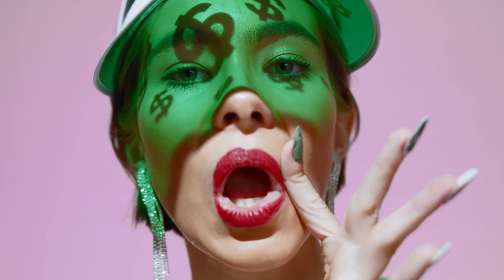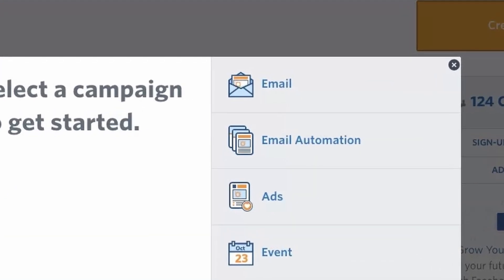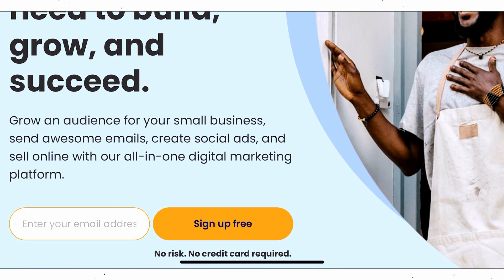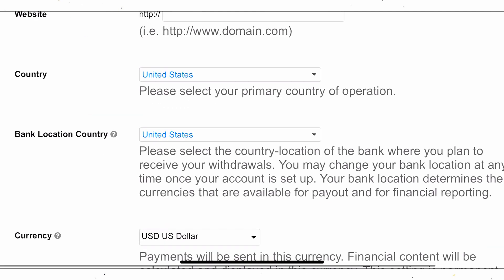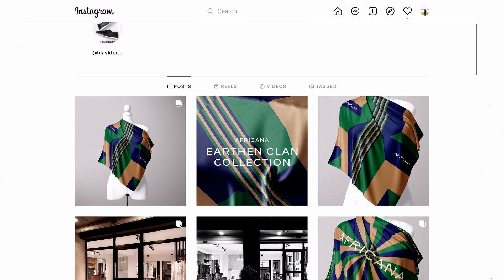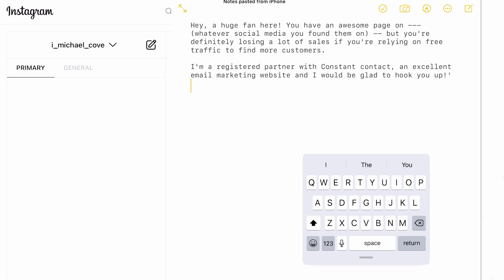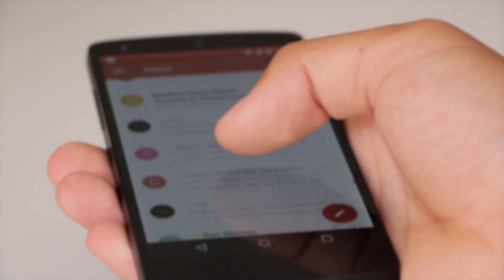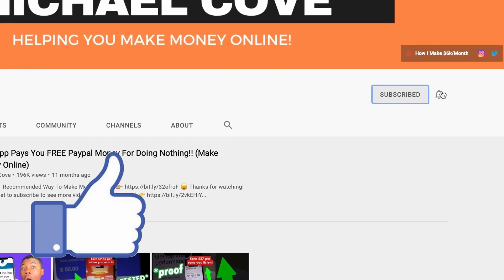Get Paid $105.43 Paypal Money INSTANTLY! *NO CAP* (Make Money Online 2022) | Michael Cove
Welcome to the Michael Cove channel. Ready to take it to the next level with making money online?